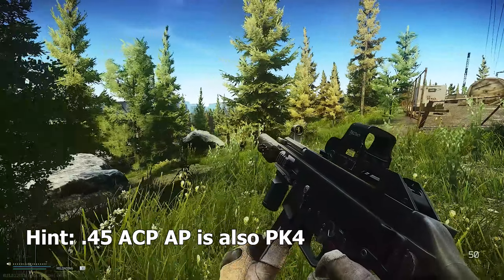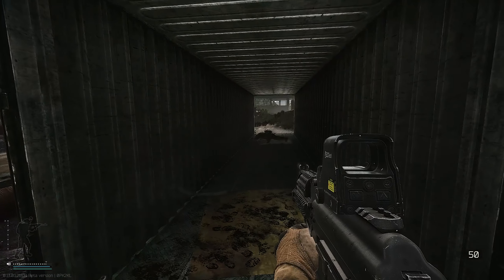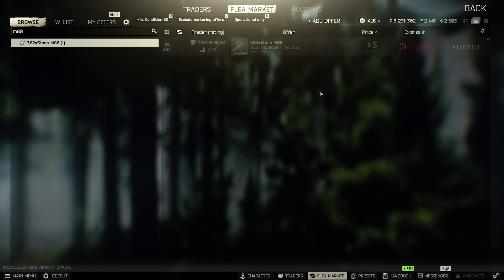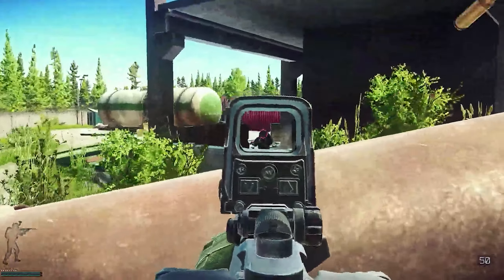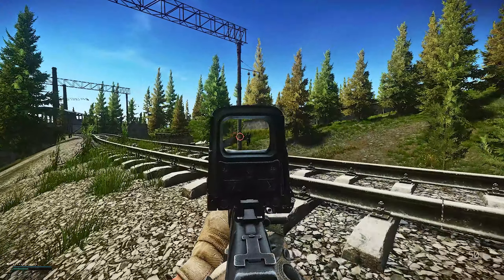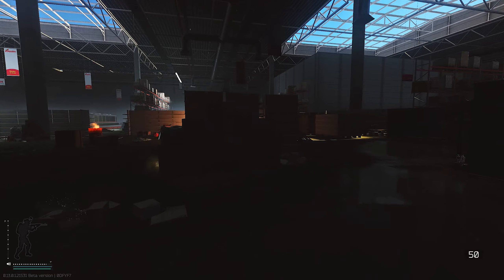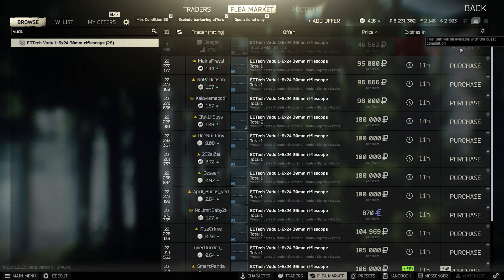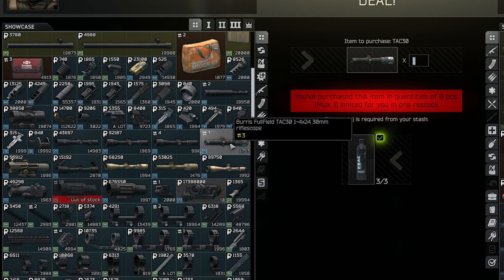Ammo Changes In Escape From Tarkov Could Bring A New Meta! (Tarkov Patch 13)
Huge ammo changes in Escape From Tarkov Patch 13 could cause a new meta or a longer early and mid wipe period. Todays EFT changes are regarding 7.62x39 BP, AP-20 Slugs, M62 + M80 and several further replacements. This could bring a different or other kind of a meta to Tarkov because crafting ammunition and finding some bullets becomes much more important in EFT Patch 13. With this update in Escape From Tarkov we'll maybe see different guns late wipe but don't forget that some of your early & mid wipe weapon builds are also not as good anymore. With the Peacekeeper 4 lock for M80 your RFB, SR-25 and several bolt action sniper rifles ain't that good.

Timestamps:
00:00 Tarkov Ammo Change Update In Patch 13
00:40 What Are The Tarkov Recent Ammunition Changes In Patch 13
02:30 Rifle Scopes Are Gone From Trades In EFT .13
03:00 Final Conclusion About Recent Tarkov Ammo Change